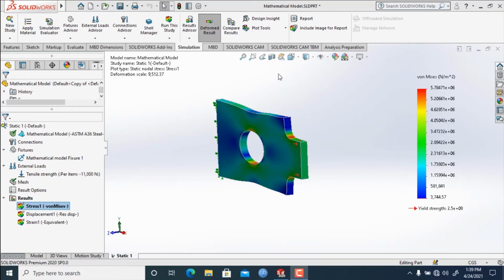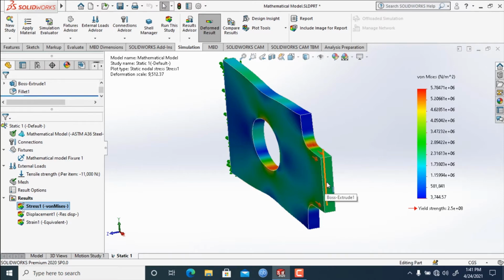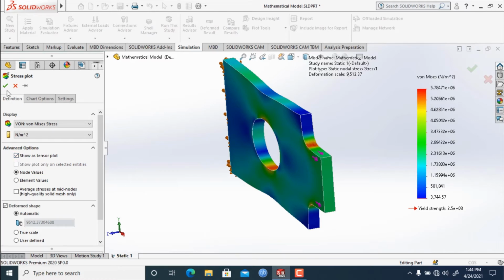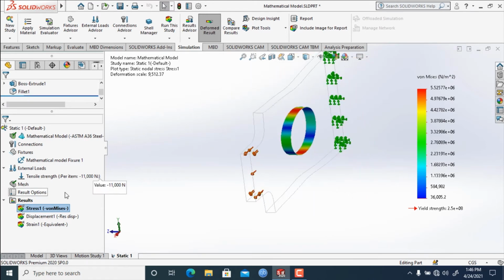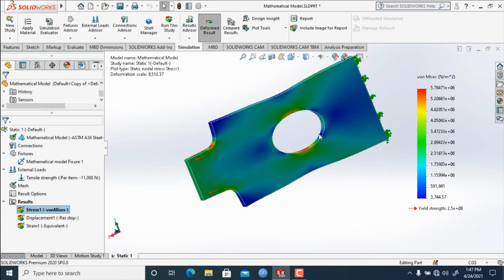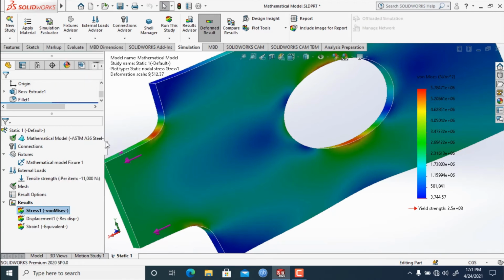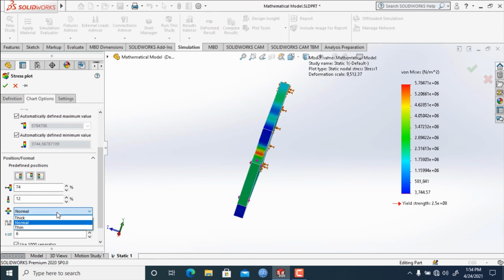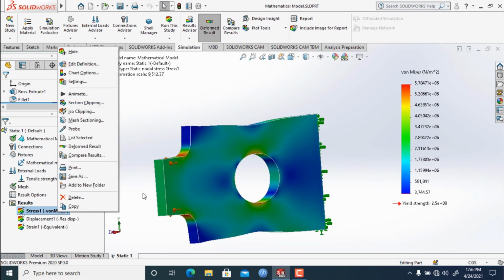Solidworks Simulation for Beginners । Structural Analysis Complete Course । EP-09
And let us know if you have any query in comments.

We will help you to keep yourself up to date with the latest learning material.